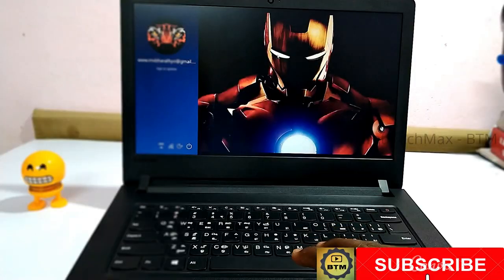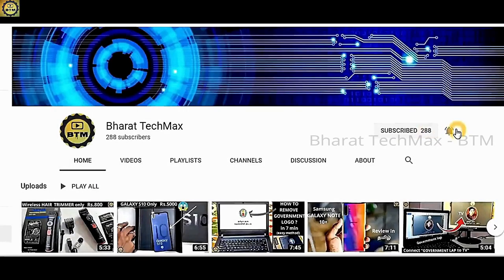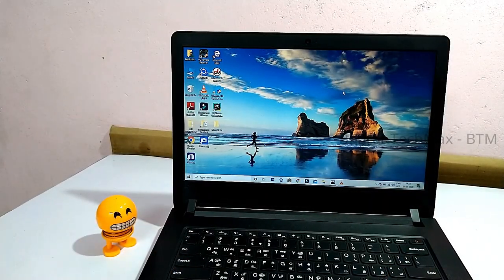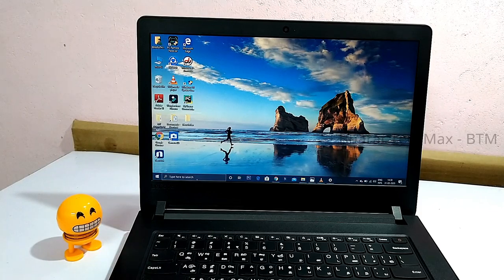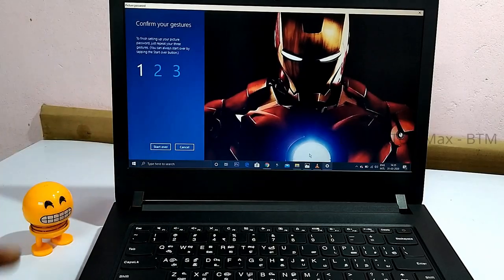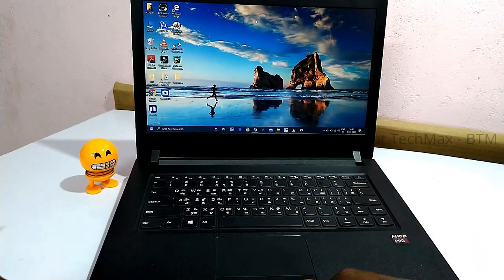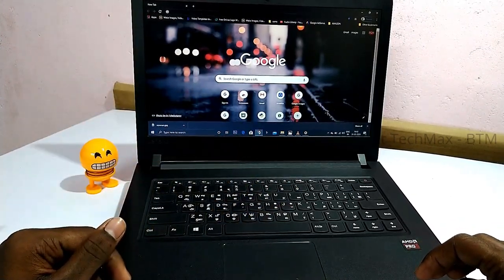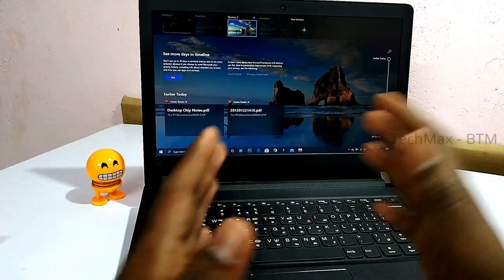Government Laptop Tricks 2020 💯% -SET PHOTO PASSWORD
THIS VIDEO IS SOME OF THE SIMPLE TRICKS OF GOVERNMENT LAPTOP THAT CAN BE USED IN OUR DAY TO DAY USEAGE.

FOLLOW THE STEPS SHOWN IN THE VIDEO, YOU CAN DO IT VERY SIMPLE

📱📲Technology updates🔥

💻⌨🖥🎥 Electronics 🔥

📱📲📲Mobile Phones unboxing🔥

🙋‍♂DiY series🔥
          And

🤝a lot more interesting stuffs

NOTE:
The animated  images used in this video to explain,Belong to the trusted sites.

This video would'nt be possible without them

The content credits  of this video goes to those websites and creators

BharatTechMax-BTM